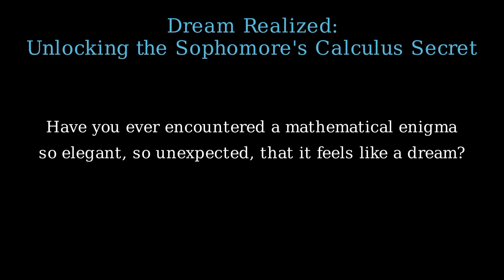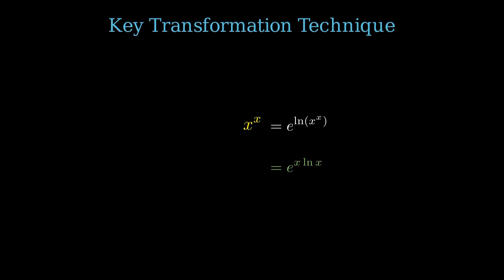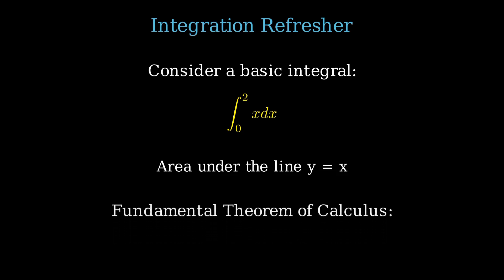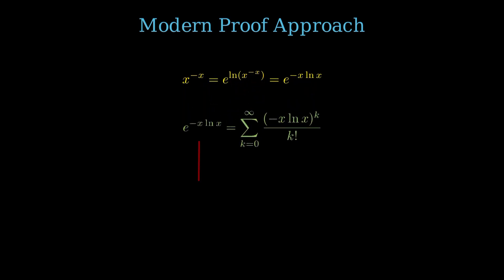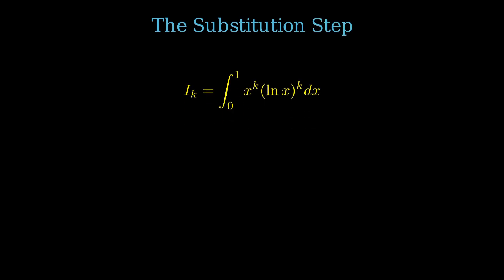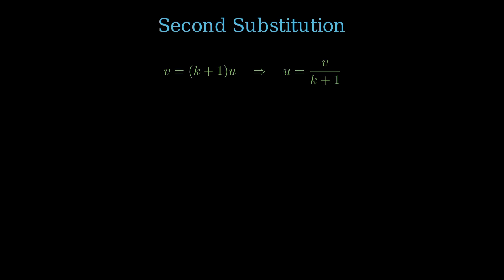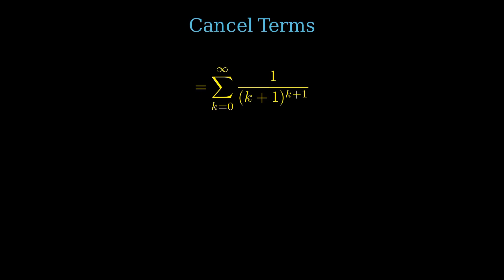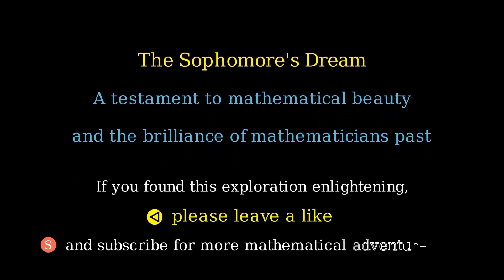This Integral Looks Impossible… But It Collapses Into Something Beautiful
Have you ever stumbled upon a mathematical result so elegant it feels like magic? Enter the "Sophomore’s Dream", one of calculus' most surprising and beautiful identities!

In this video, we explore the stunning connection between an unusual integral — ∫₀¹ x⁻ˣ dx — and an infinite series involving powers of integers. This journey takes us through "Euler’s number e", "Taylor series expansions", clever substitutions, and the powerful "Gamma function". Along the way, you'll discover how 17th-century mathematician Johann Bernoulli laid the groundwork for this result — long before modern techniques made it accessible to all.

Whether you're a math enthusiast or a calculus student, this deep dive into the Sophomore’s Dream will leave you in awe of mathematics’ hidden elegance.

🧠💡 Topics Covered:
- Euler's number *e* and natural logarithms
- Taylor series expansion of exponential functions
- Integration tricks using substitution and uniform convergence
- The Gamma function and its relation to factorials
- Historical context behind the Sophomore’s Dream